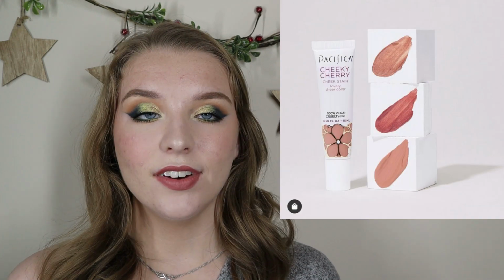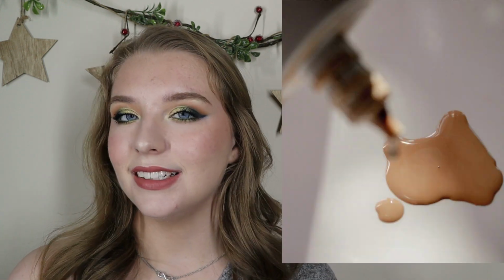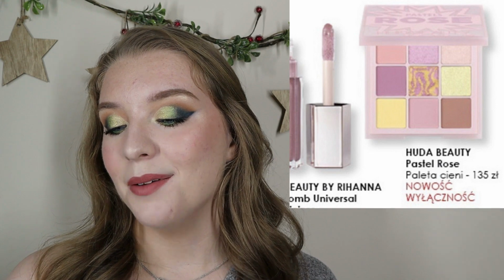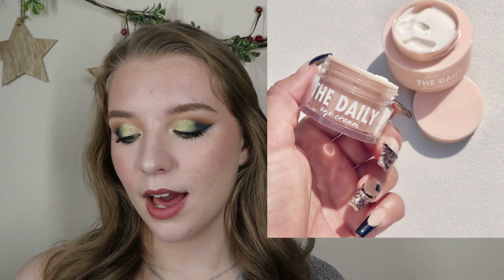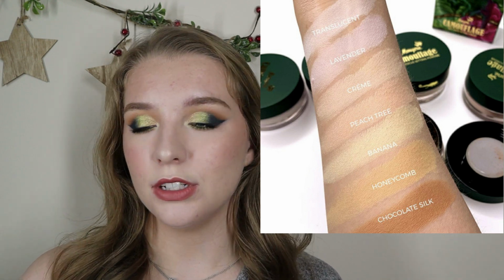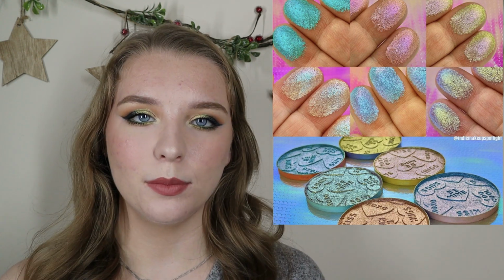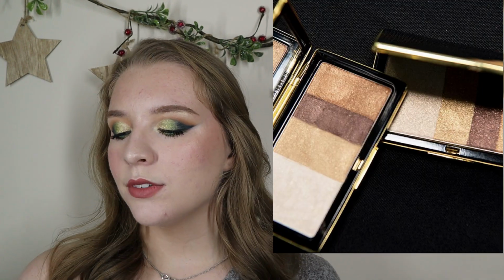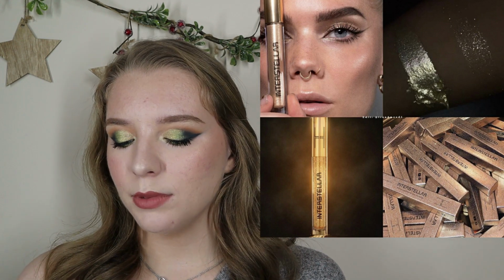Will I Buy It Ep. 2: Glaminatrix Cosmetics, Give Me Glow, Menagerie Cosmetics, and more!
Today I'm sharing my thoughts on a few of the new releases from the past couple of weeks!

Hi! My name is Sydney and I am makeup obsessed! My channel is all about makeup and other beauty products that I love and some that I don't! I upload videos on Tuesday, Thursday, and Saturday. I would love it if you decided to join my little community of makeup junkies!

What I'm Wearing:
Eyes: Colourpop Misunderstood Palette, Colourpop the Zodiac palette